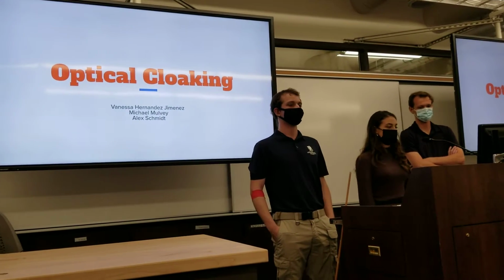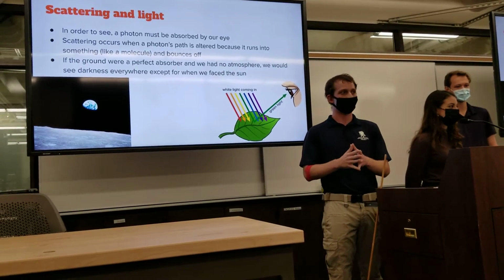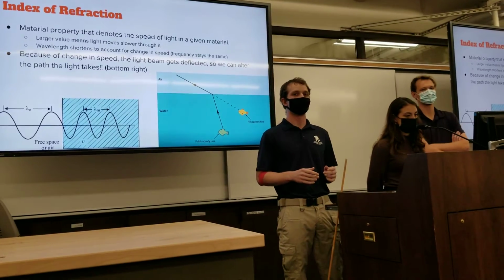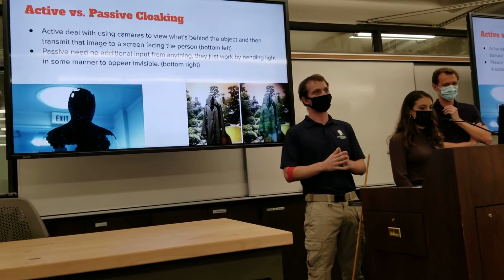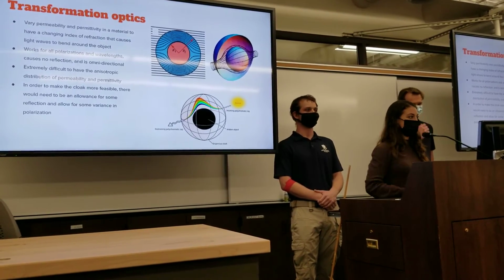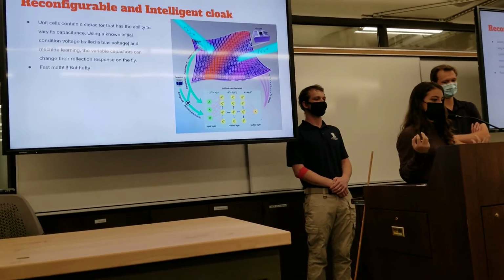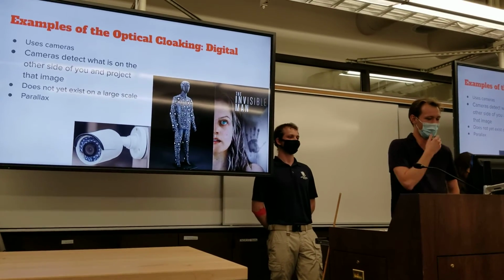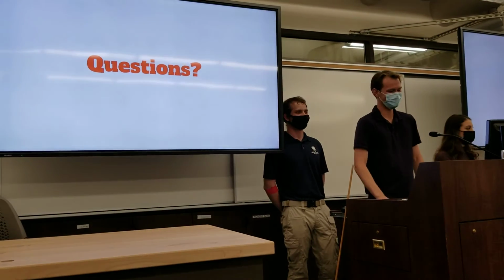Optical Cloaking Presentation